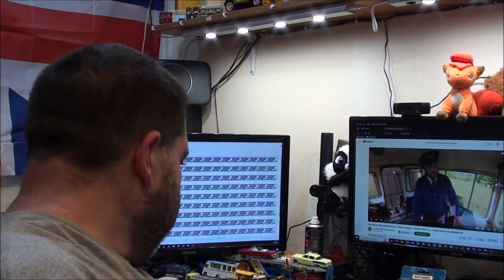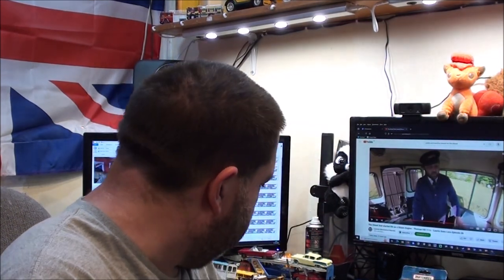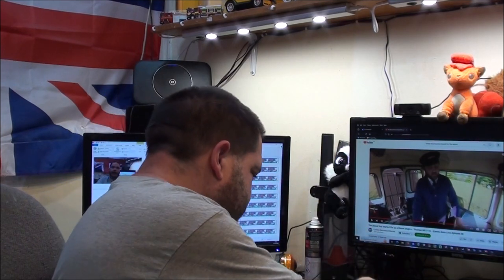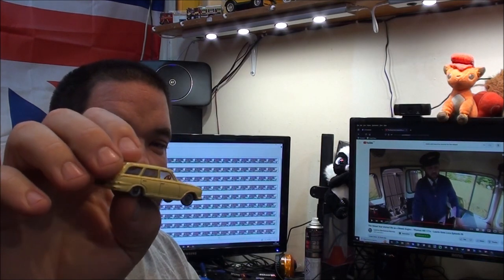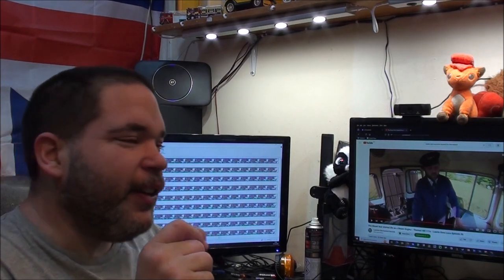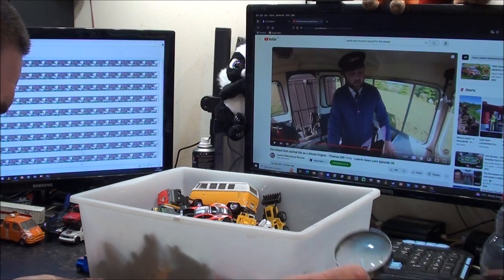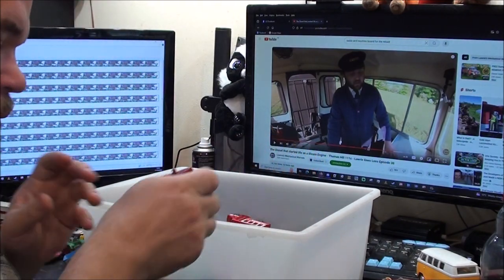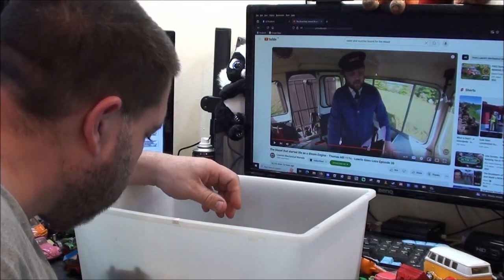Diecast Haul! Matchbox, Corgi, Mystery Box Of Diecast!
I've acquired some lovely models recently.